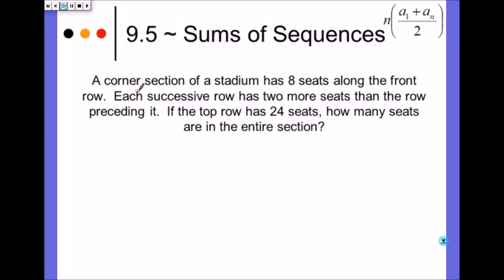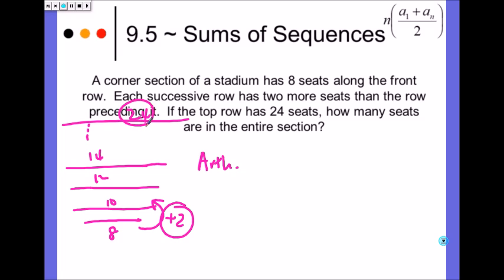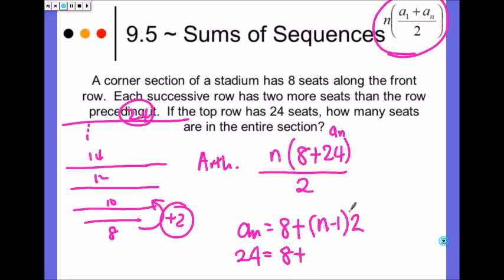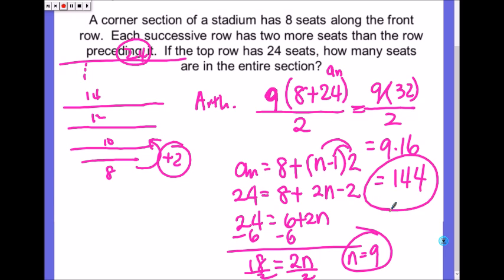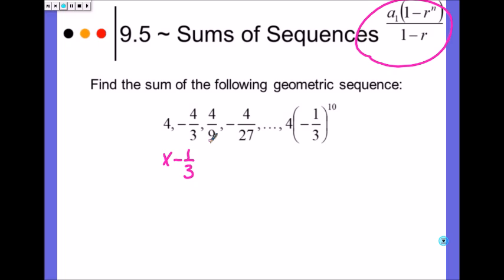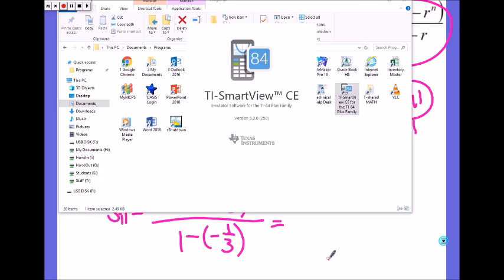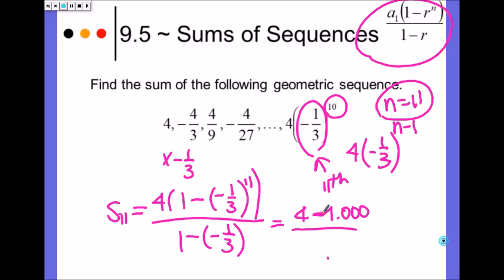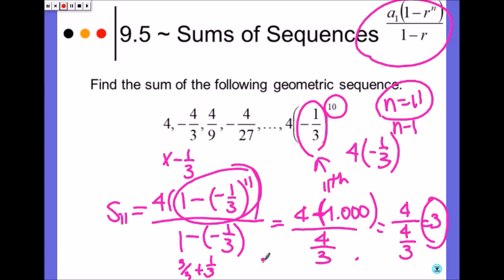Partial Sum / Finite Series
Use the formulas to find the finite series for arithmetic and geometric sequences.